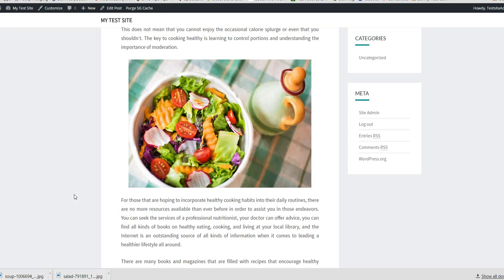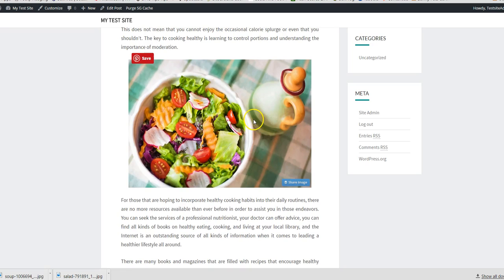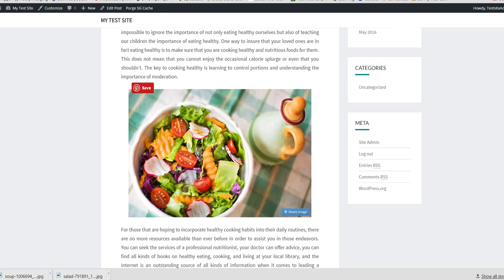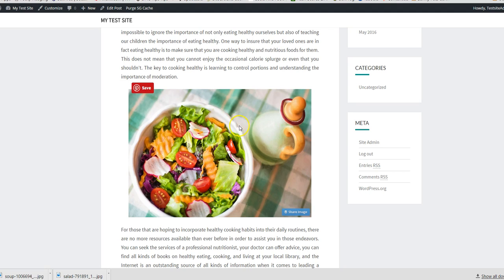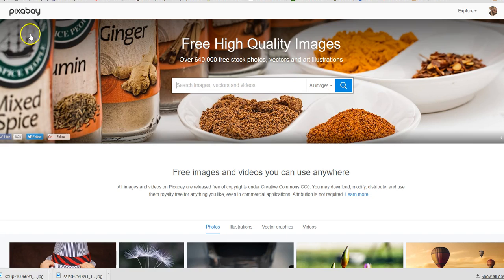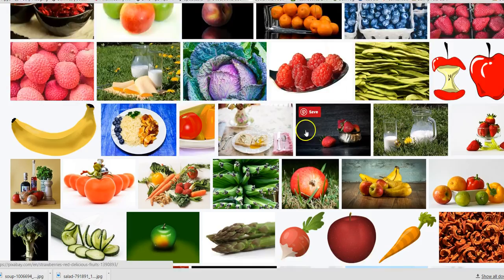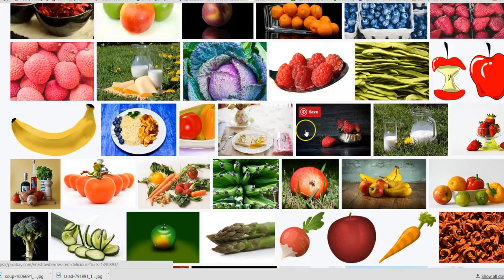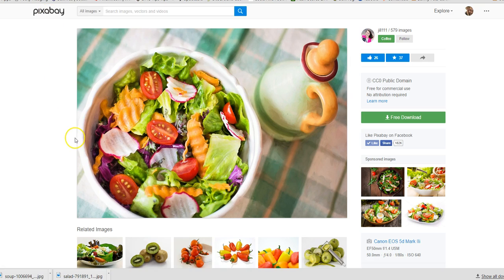Where To Get Pictures You Can Use For Free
Where you can get free pictures to use however you like. This video is a guide to pixabay - a great website where you can get free pictures yo use for your website or blog.